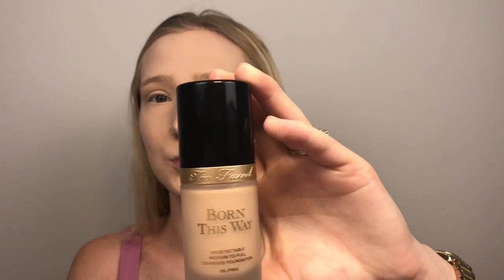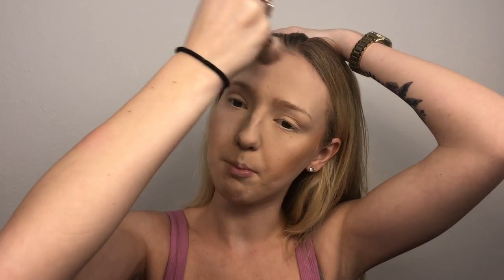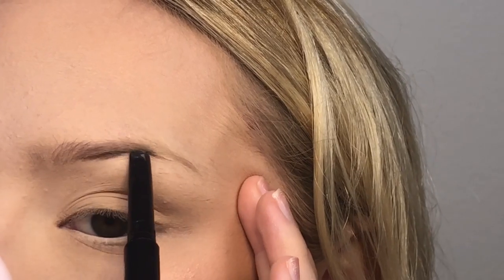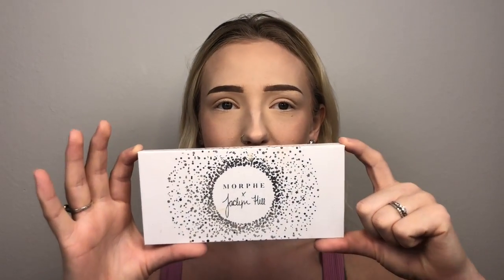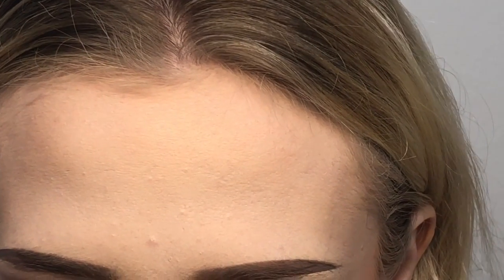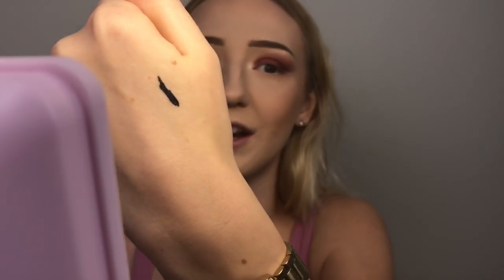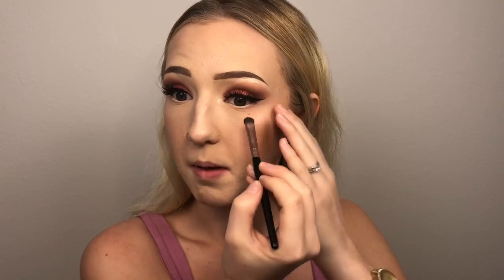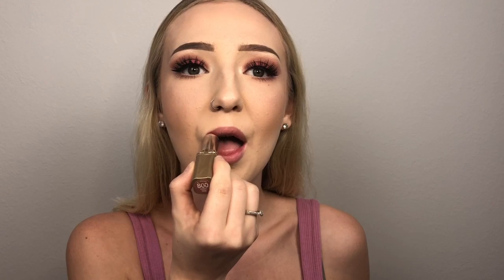Fall Themed Makeup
Hello guys!
this is my first makeup video, so I hope you can all bare with me on this one. I hope to make more videos for you with better quality and better skills!

Be sure to give that page a follow and let me know your ideas!